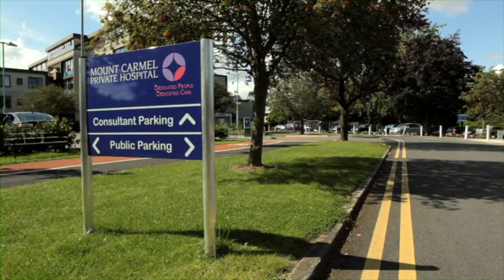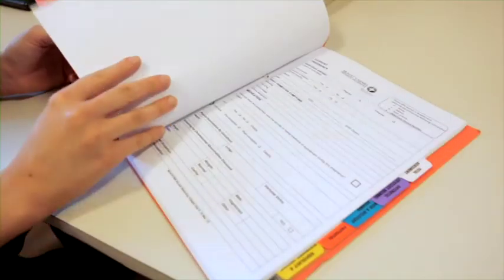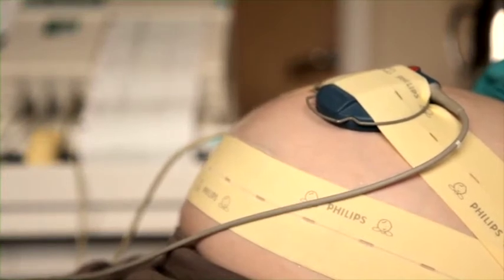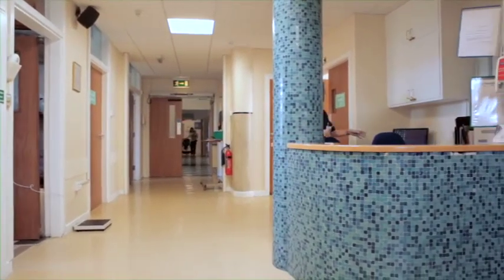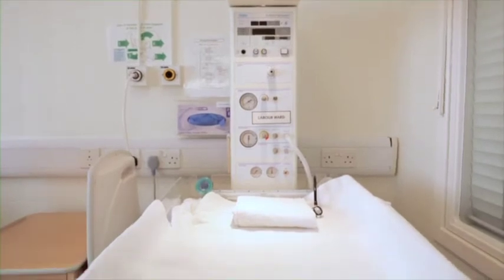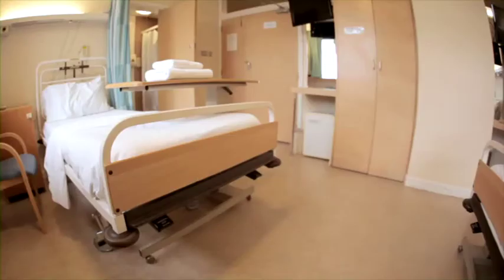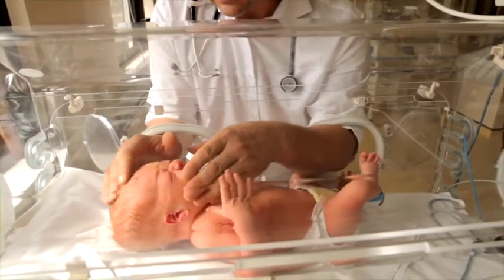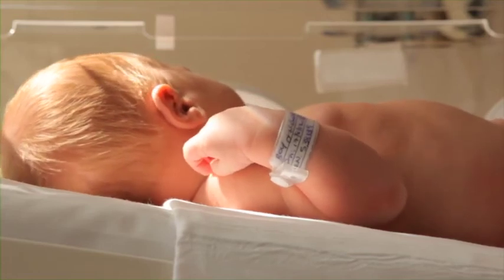Mount Carmel Maternity Journey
A short video showing the maternity journey in Mount Carmel Hospital